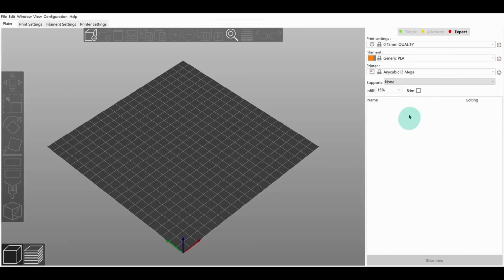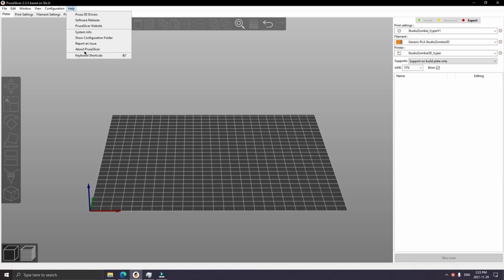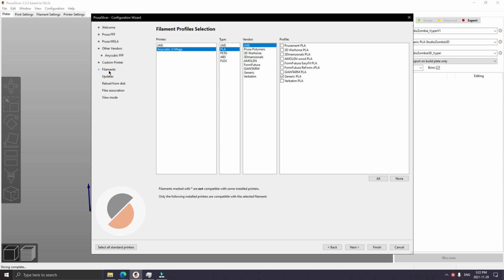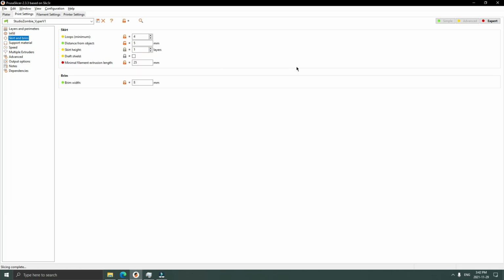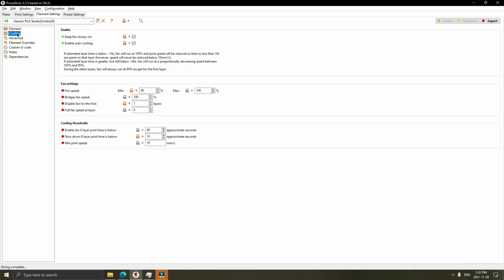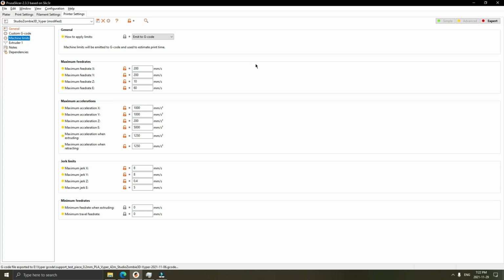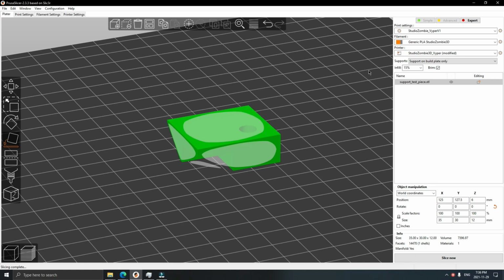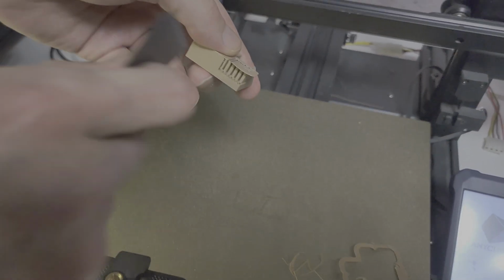Prusa Walkthrough w/Anycubic Vyper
Quick walkthrough Of Prusa Slicer with my Anycubic Vyper. Just a guide on how to load a profile and a look at the interface itself and where to find the various print settings available.

Music | Fireworks by Declan DP